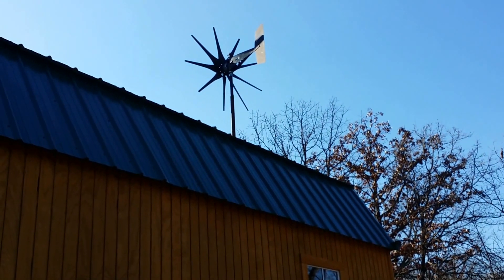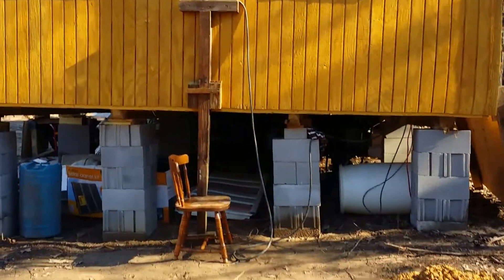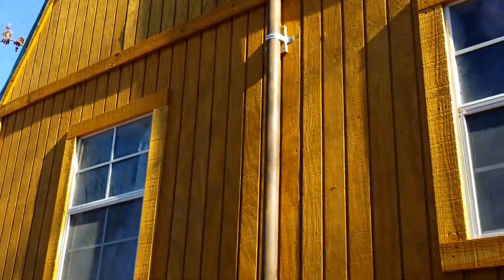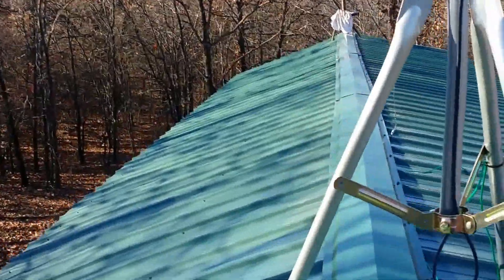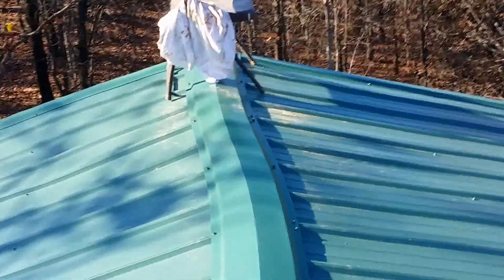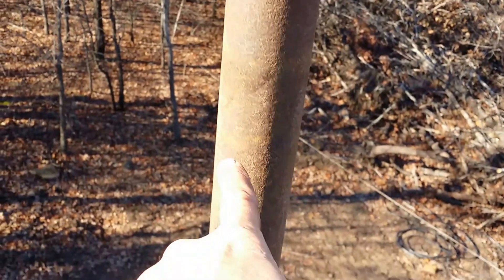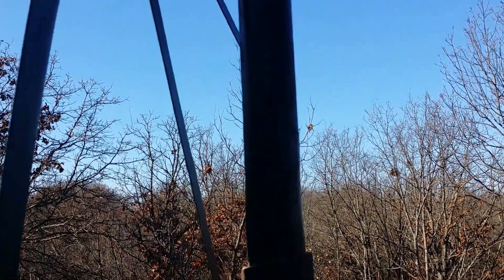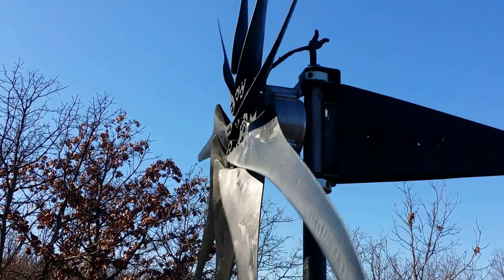Missouri wind turbine finally up and running